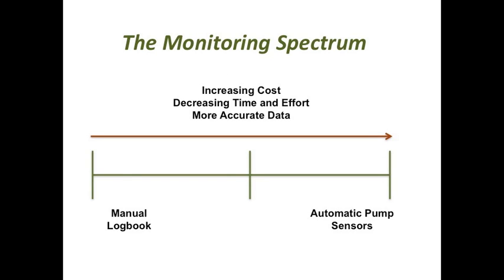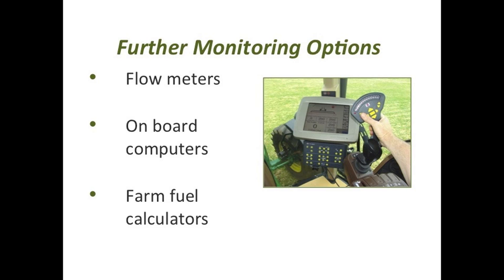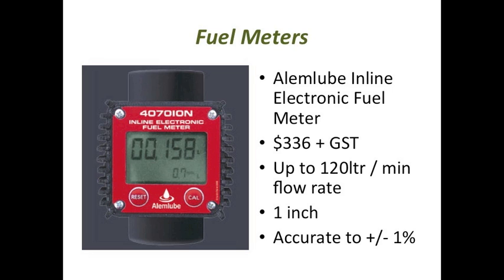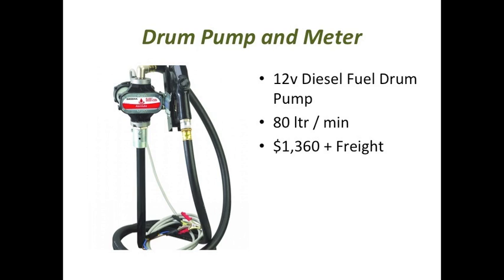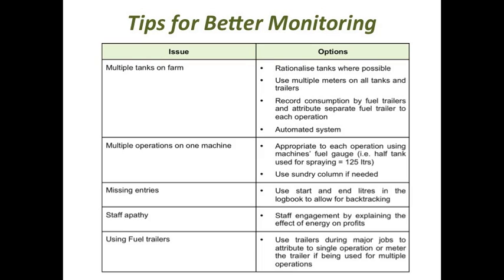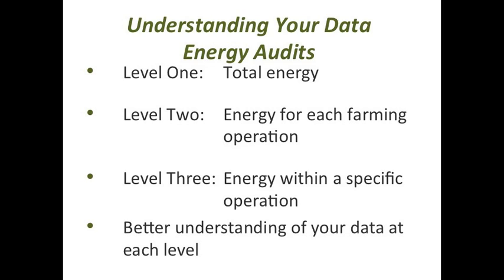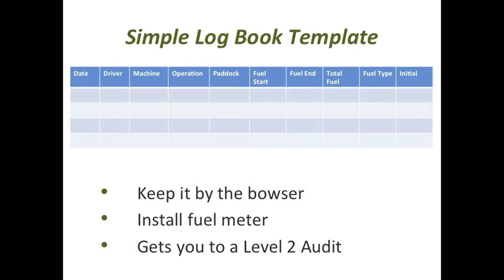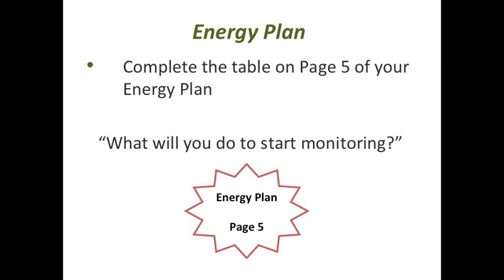Session Three Monitoring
This video is part of the Farm Energy Project run by NEFF in WA. See neffprojects.com.au for more details.